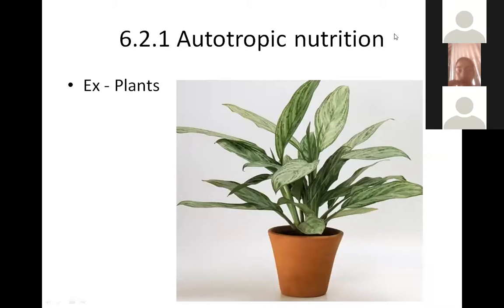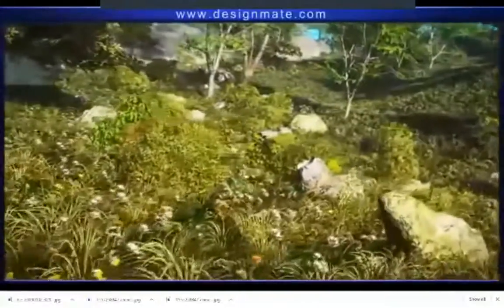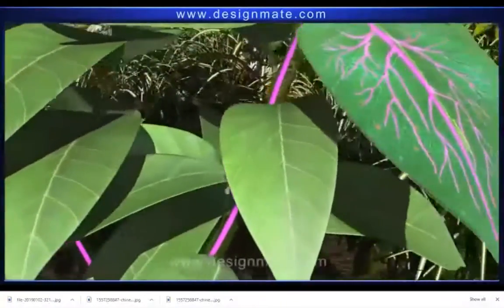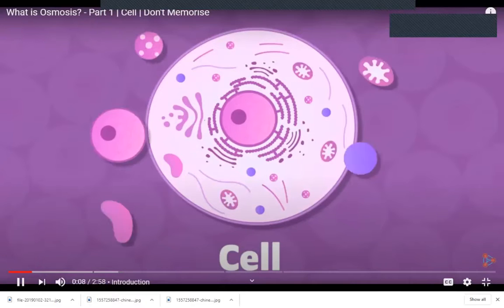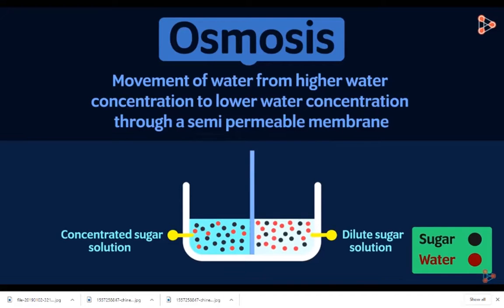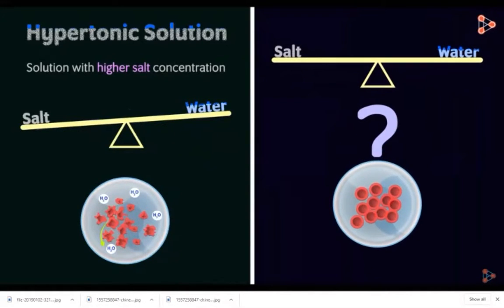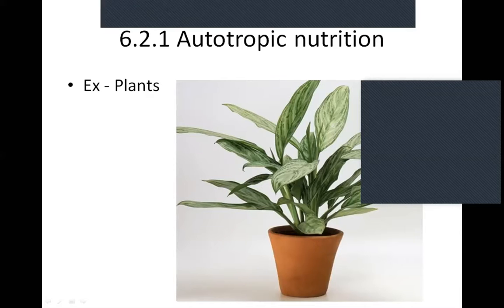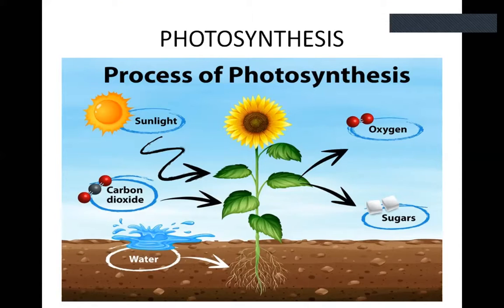Class X- Biology - Chapter-6 - Life Process-5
Class X-Biology Life Process 5